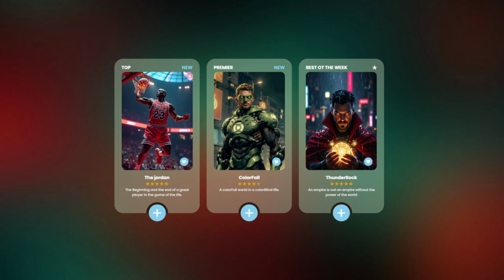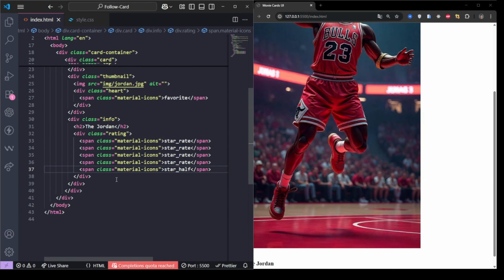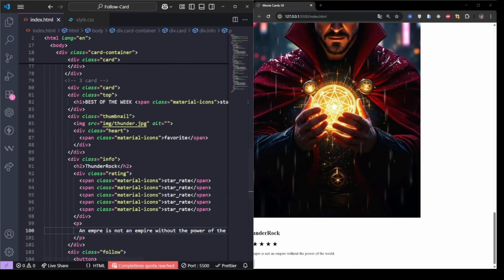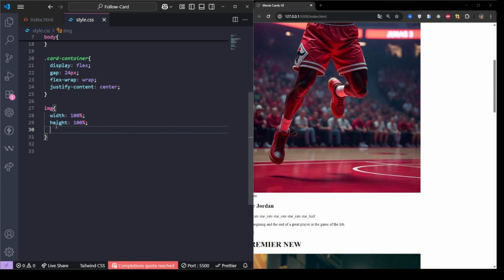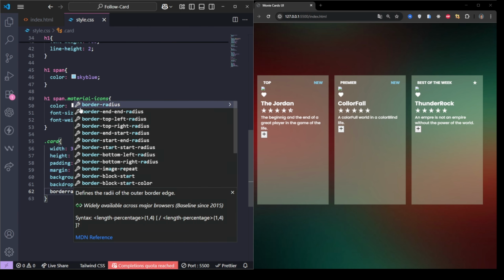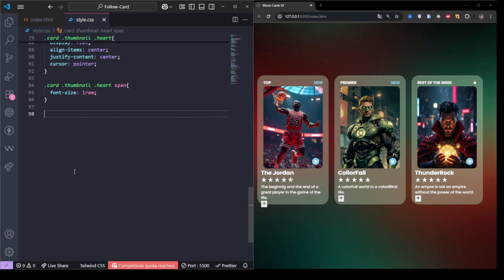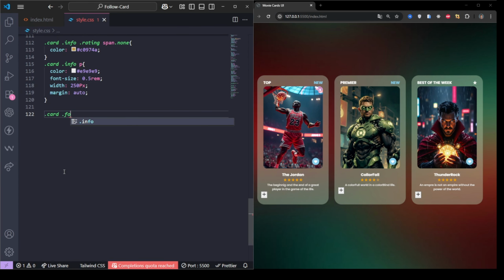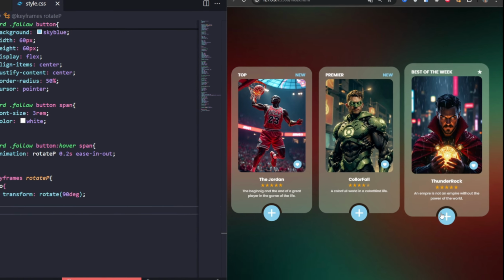Modern Cards UI with HTML & CSS | Glassmorphism Tutorial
🎬 Build Stunning Movie Cards UI with HTML & CSS 🎨
Want to create a modern, responsive movie card interface with smooth hover animations, glassmorphism effect, and Material Icons? This step-by-step tutorial walks you through every line of code, making it perfect for beginners and front-end enthusiasts.

💡 Whether you're a beginner or looking to polish your UI design skills, this project will give your portfolio a boost.